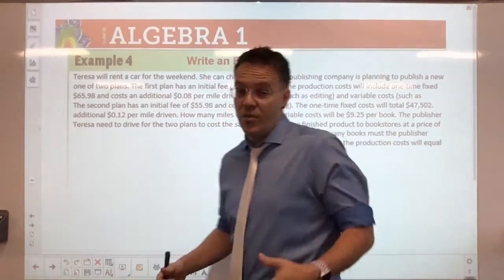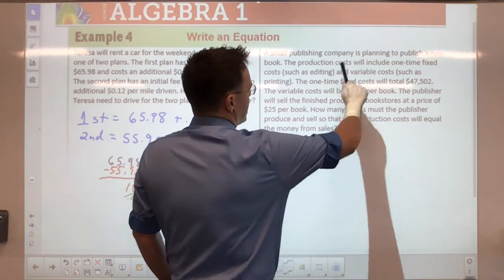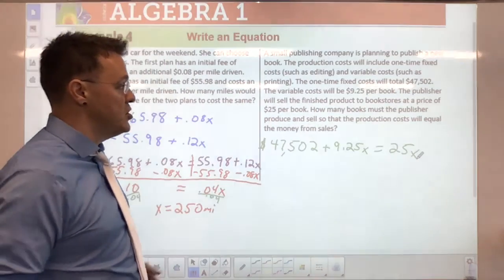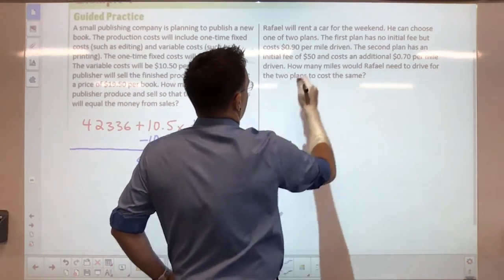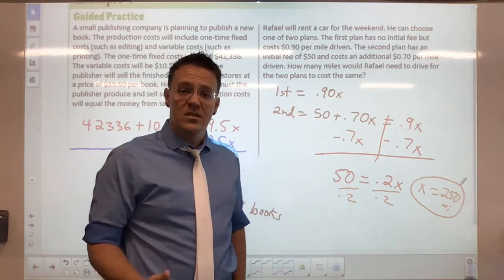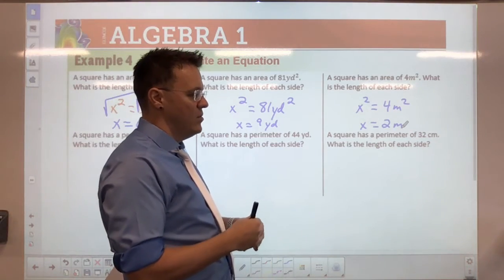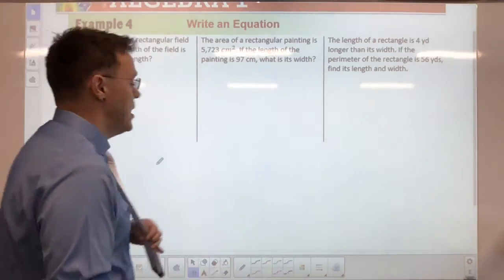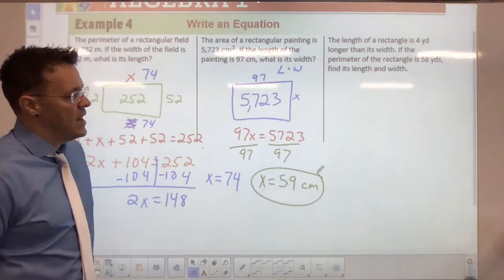Lesson 2.4 Page 3 of 3